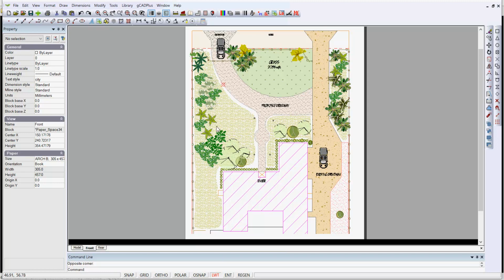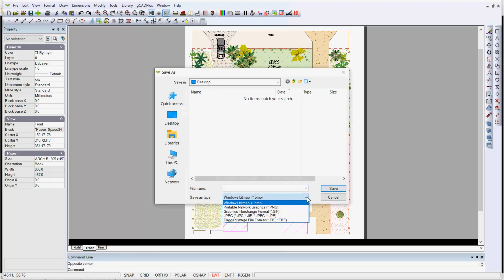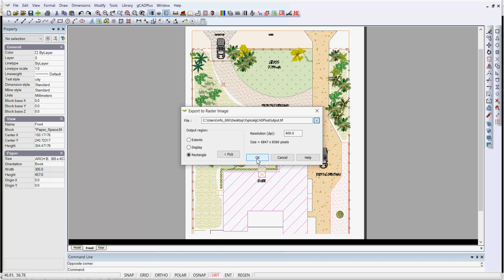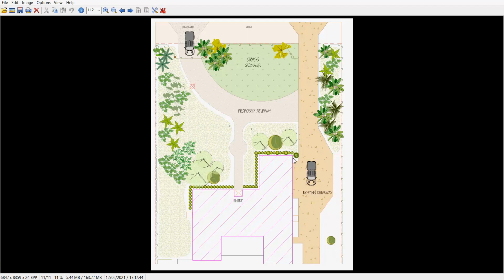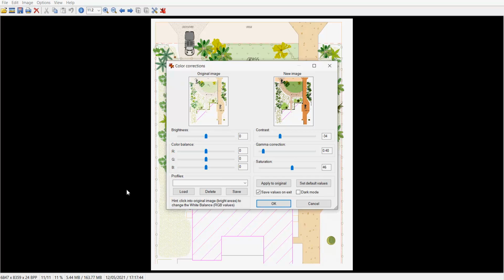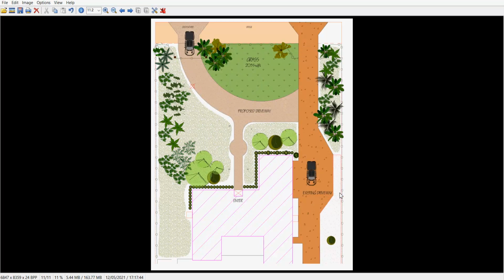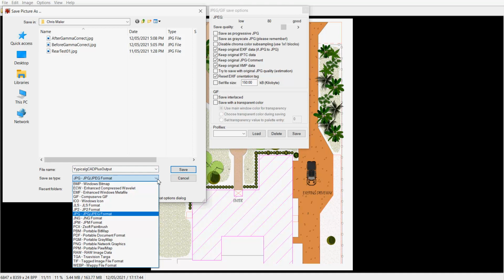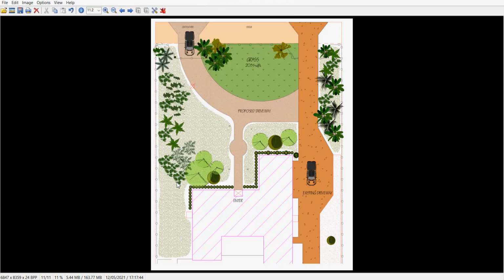Applying a vibrant look to landscape plans with IrfanView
One single click is all it takes to turn a landscape design created in gCADPlus and display with more colour in IrfanView.